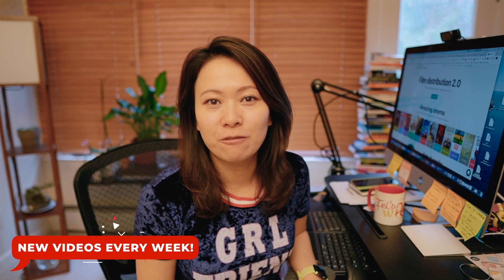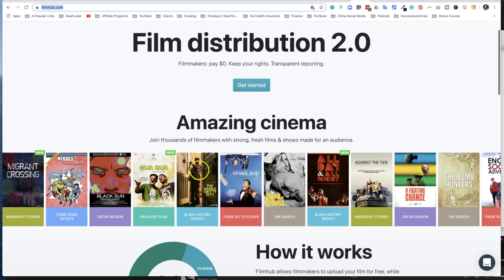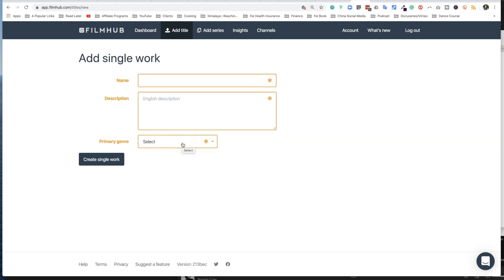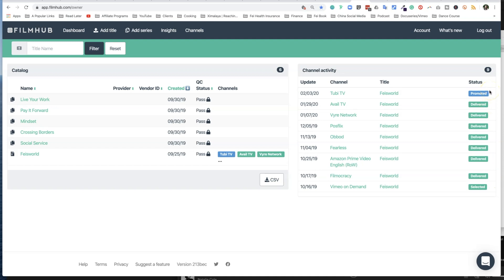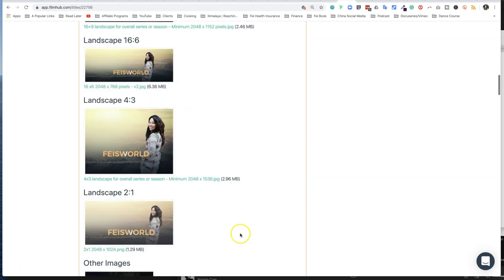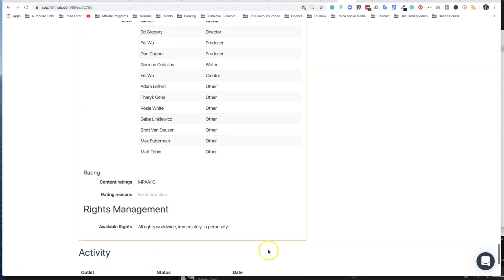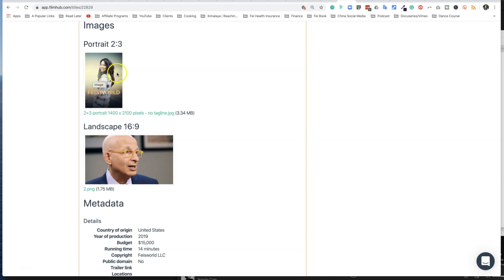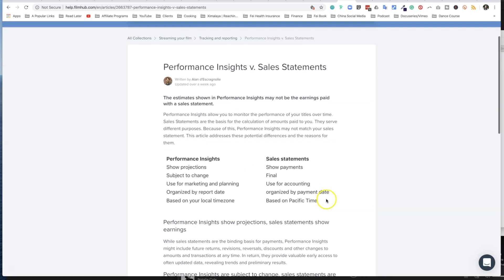How to work with Filmhub to share your film worldwide (step-by-step screen tutorial)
Have you wondered about using Filmhub to distribute your film worldwide? Is their model too good to be true? What is it really like to work with them, and what can you expect as an indie-filmmaker? This video is here to answer all your questions and MORE.

This is a step-by-step screen tutorial for how you can upload your film and promote it worldwide using Filmhub

Feisworld on Amazon Prime

Additional tips and tricks include common mistakes, challenges I had while managing film posters, banners, SRT (closed captions), and how to get in touch with Filmhub's customer service.

Sign up for the Feisworld newsletter to receive articles, podcasts and videos created for independent creators like you